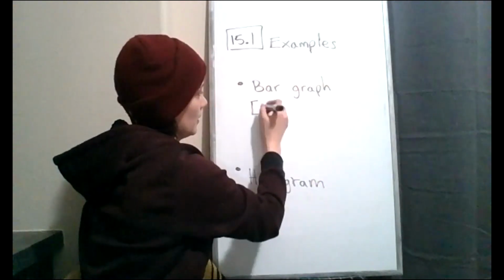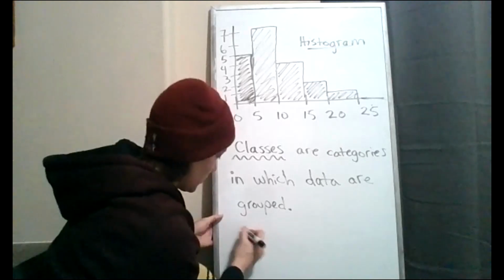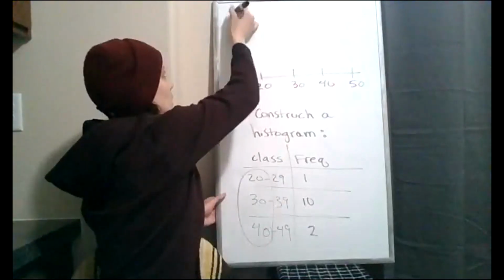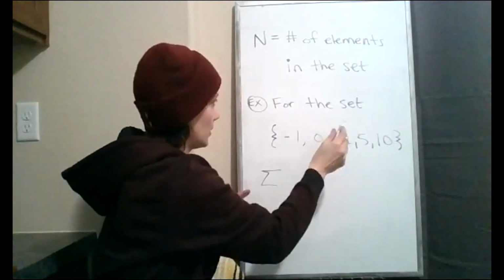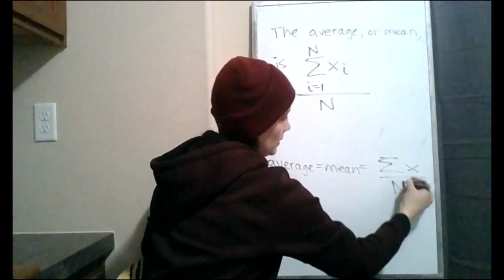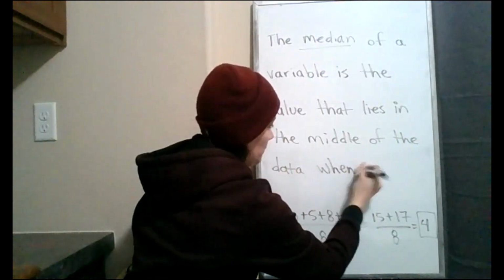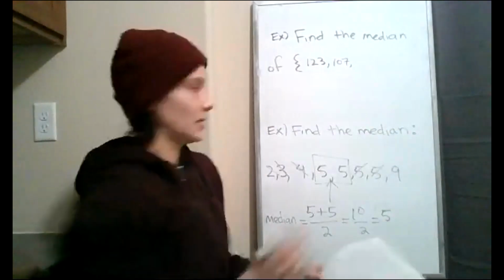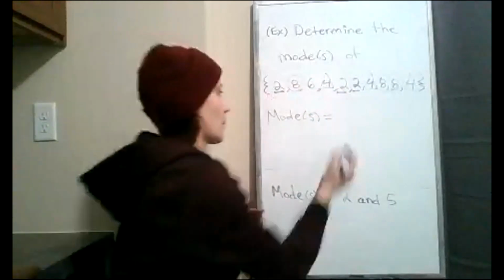Math 1 21, 2/9/21